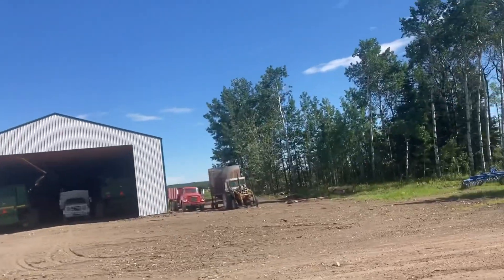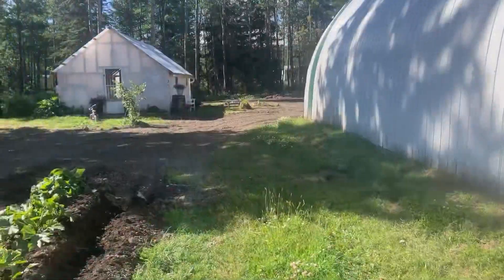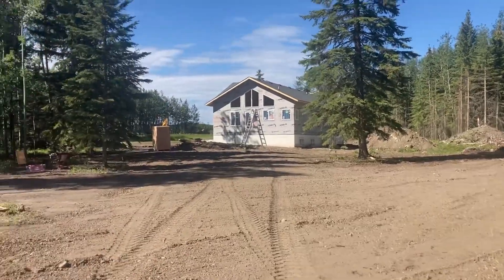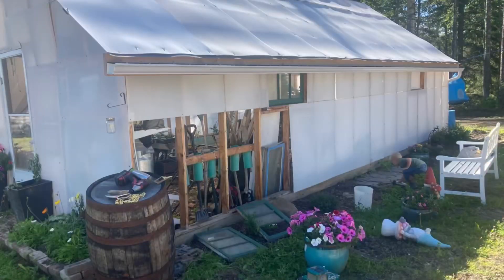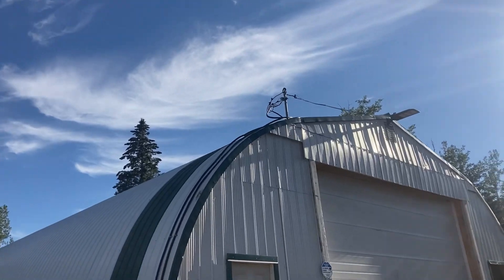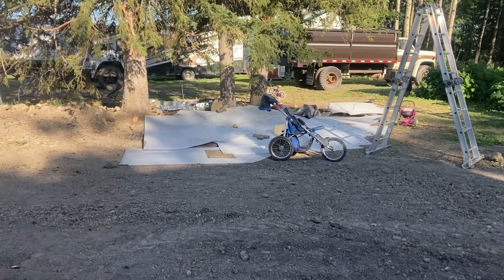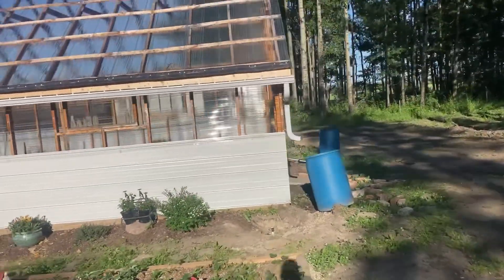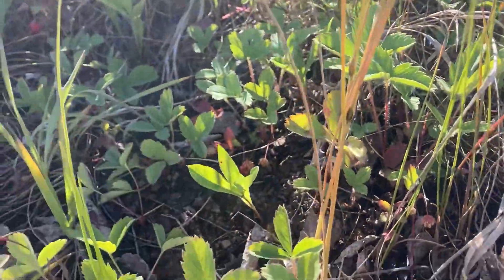Green house restoration, northern Alberta Canada.